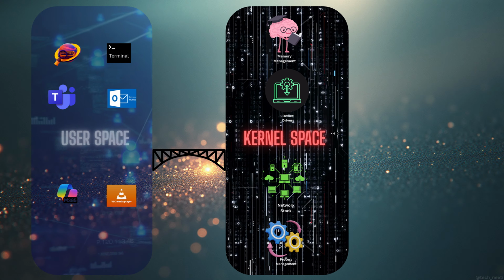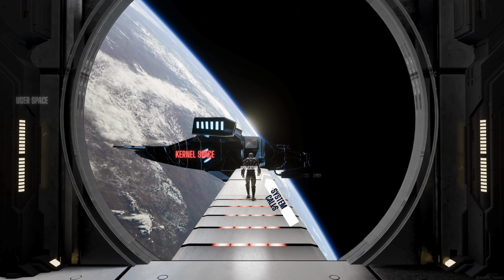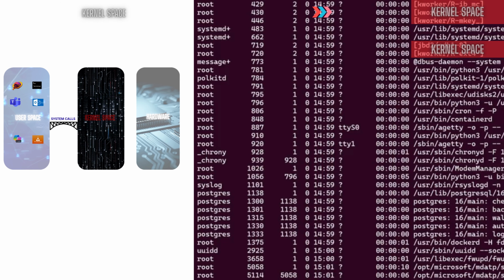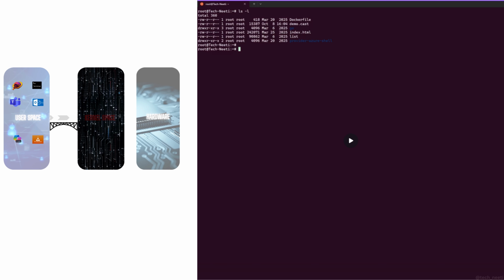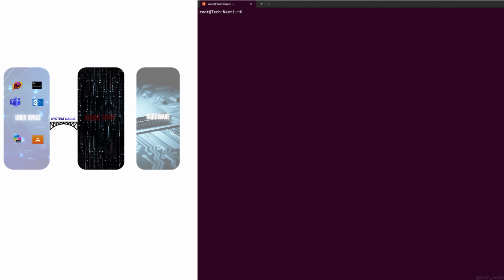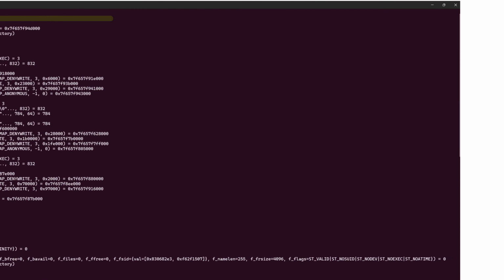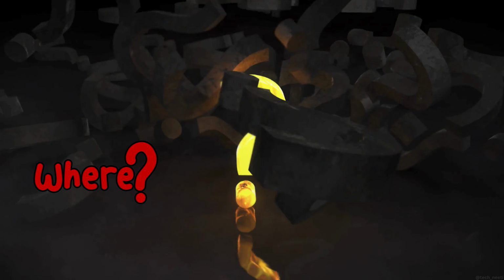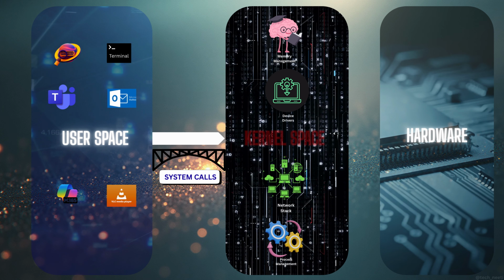Learn User Space, Kernel Space & System Calls in 5 Minutes (with Real Demo!)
In this video, we’ll explore the hidden world of User Space and Kernel Space — how Linux keeps your apps safe, stable, and efficient.

💡You’ll learn:

🔹 What is User Space and Kernel Space?
🔹 How applications talk to hardware using System Calls
🔹 What happens behind the scenes when you run ls
🔹 How to identify processes running in user space vs kernel space
🔹 Live demo using ps -ef, strace, and ls commands